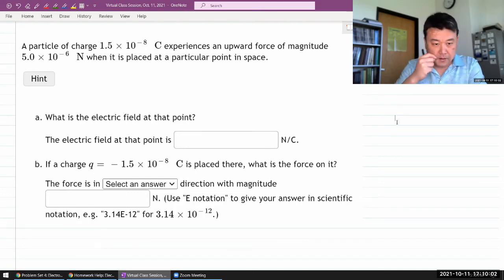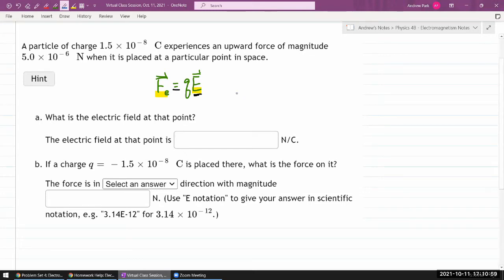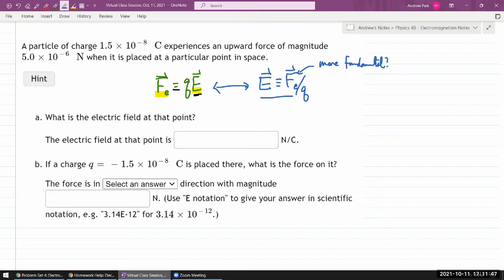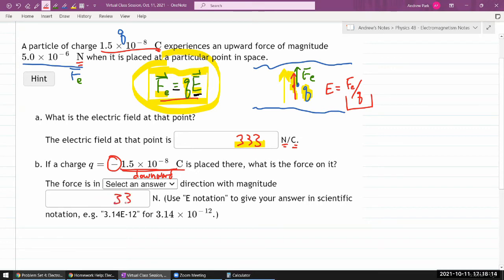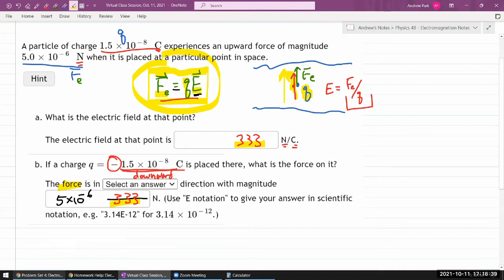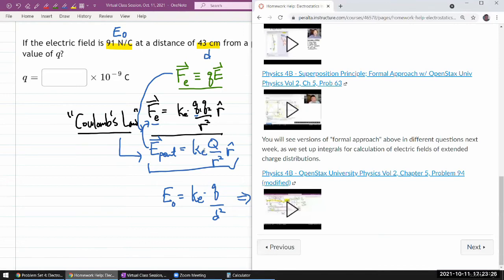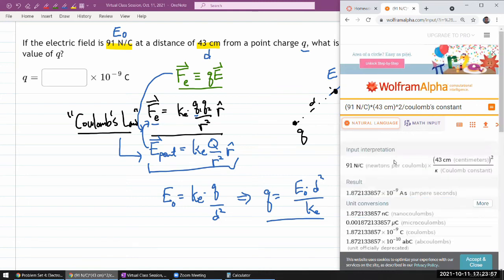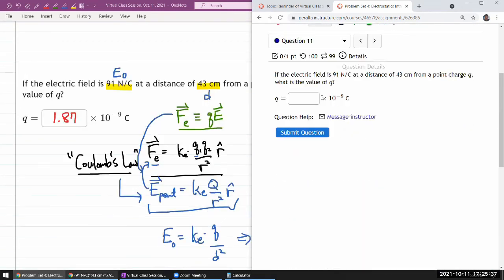Physics 4B - OpenStax University Physics Vol 2, Chapter 5, Problems 65 and 73